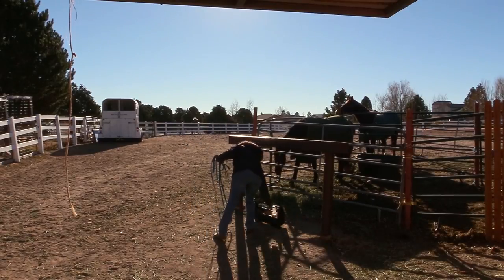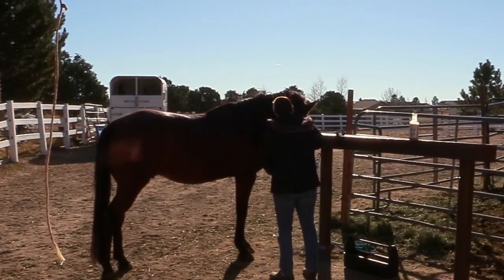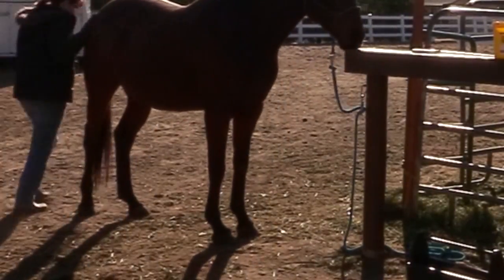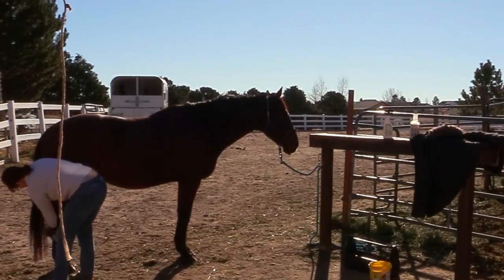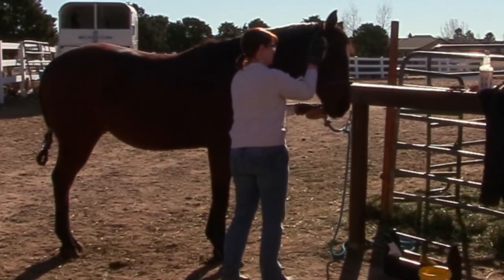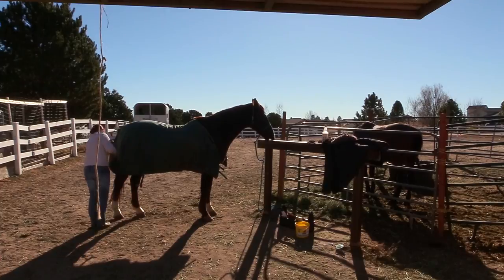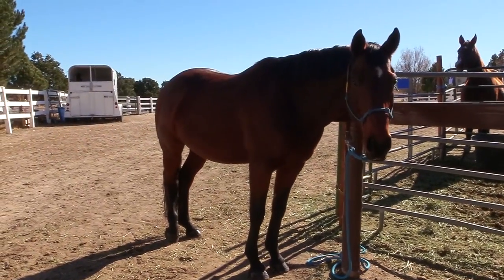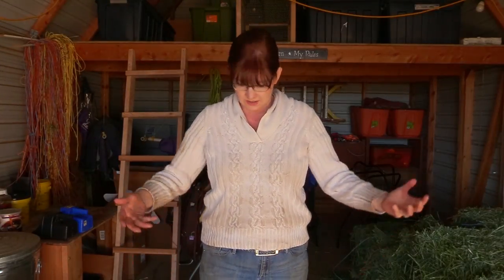I Got A Day Off From Work - Horse Time!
Hi again! I was very fortunate to be able to get a day off from work, because my farrier was coming out to trim my horses hooves. And it was a really nice day, over 70 degrees, in November!  So I thought I would share with you the entire process of what I do to make sure my horses are ready for the farrier.
It was a lot of fun to basically spend the entire day with my horses! Not something I get to do very often, especially in late November!